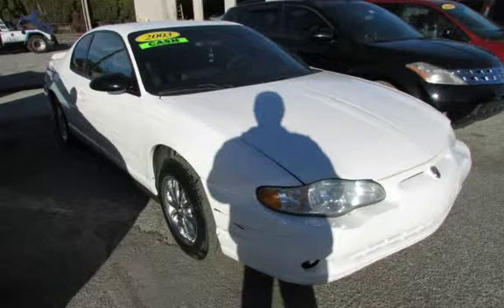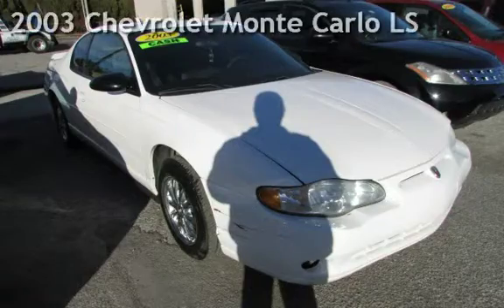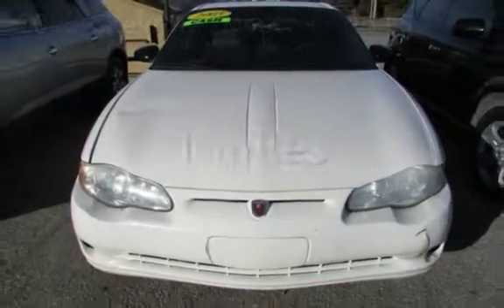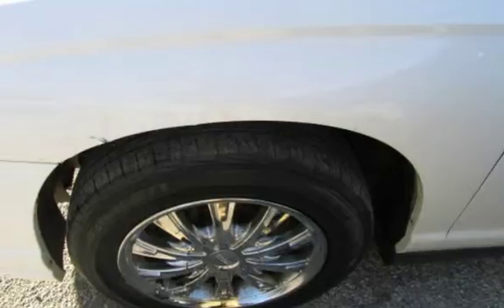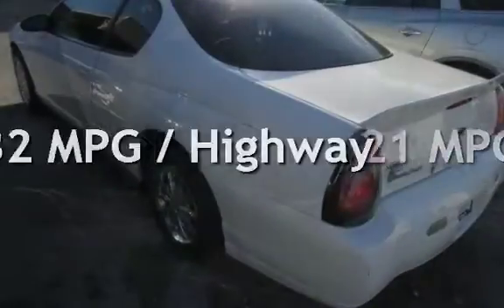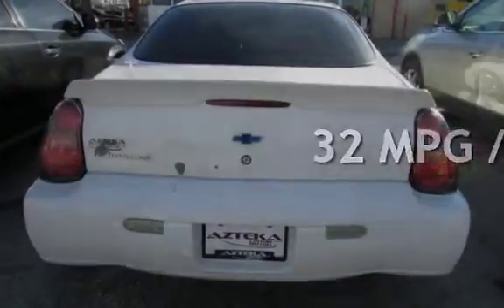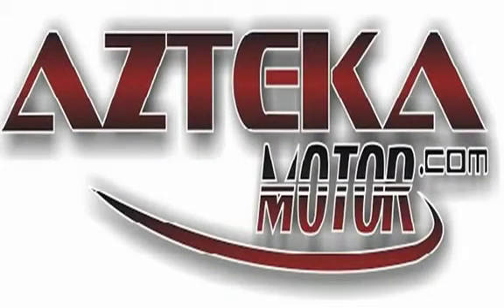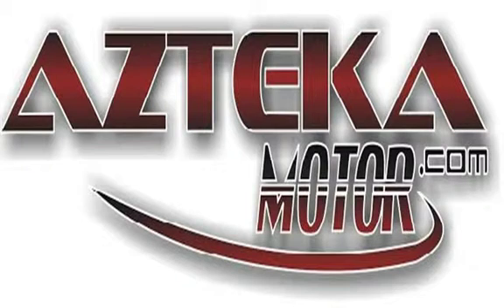2003 Chevrolet Monte Carlo LS for sale in TULSA, OK